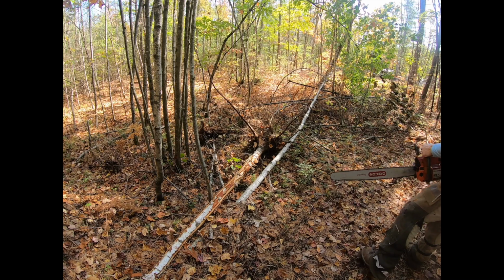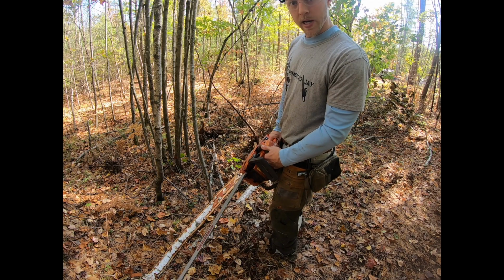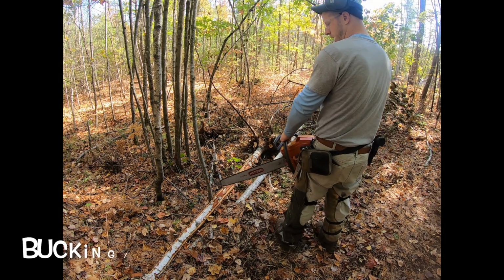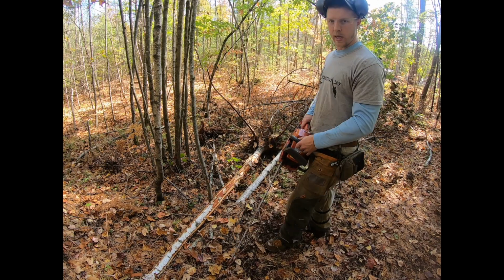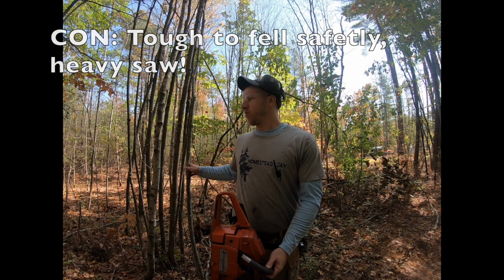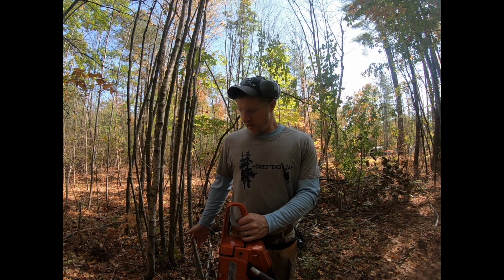Why You NEED To Run A Longer Chainsaw Bar!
HI everyone join me as I show you why you should have a longer bar on your chainsaw! The longer bar has its advantages and disadvantages. I like using this husky 257 with a 28" Oregon bar it allows me to buck logs up without bending over and it makes it easier to limb too! I hope you enjoy this video on why you should run a longer chainsaw bar!